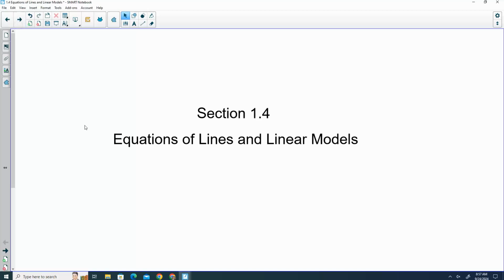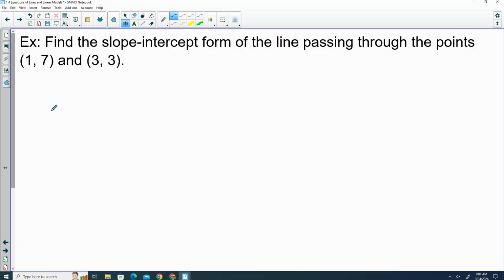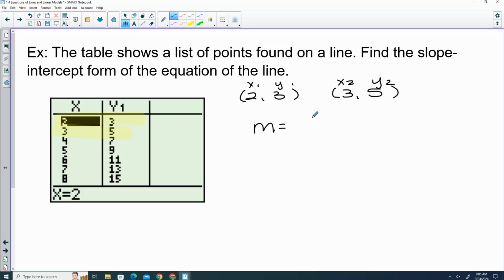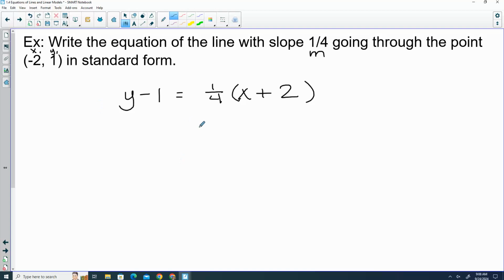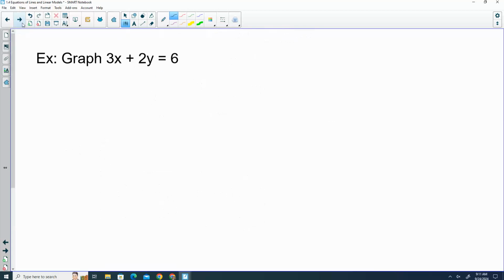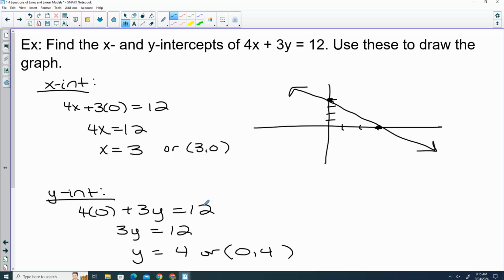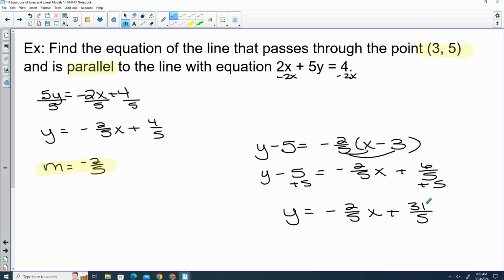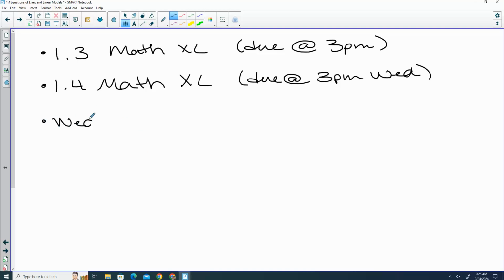Section 1 4 Sept 24